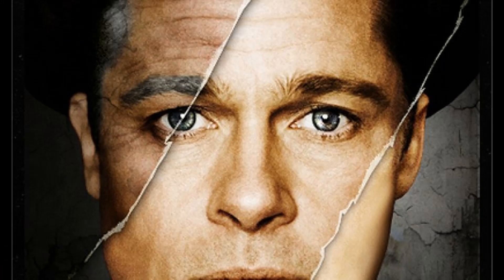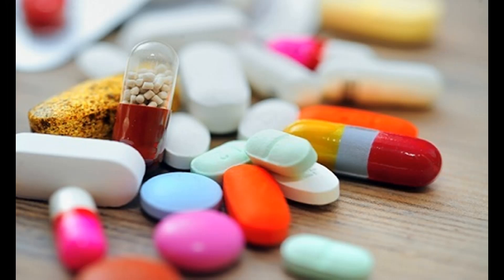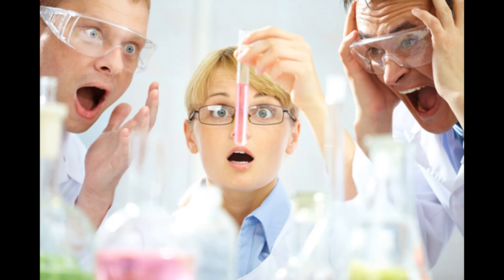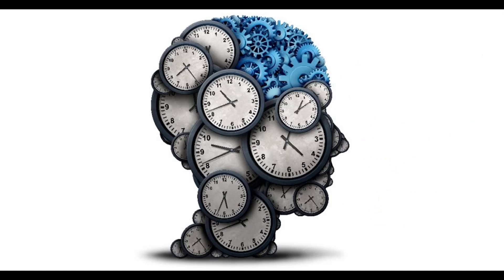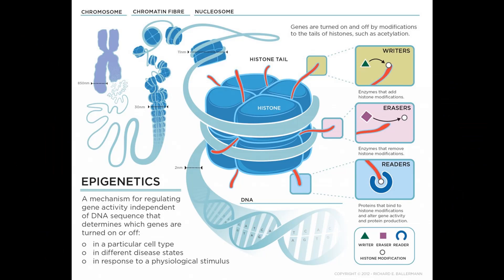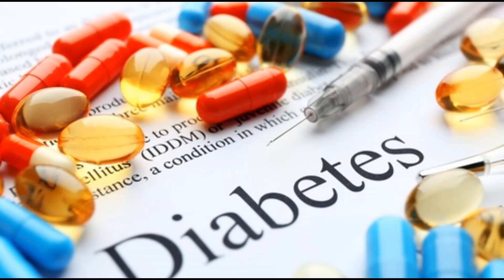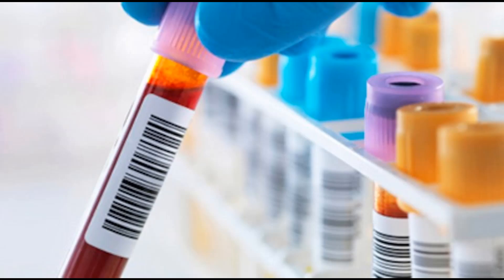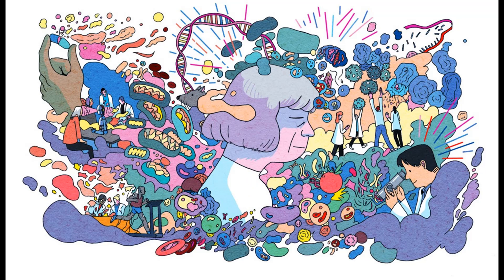Anti Aging Reversal Study Successful(Future Science)(New)(2019)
Aging may soon be a thing of the past A new Study accidentally reveals biological aging may now be reversible This new study shows that scientists might be able to not only slow the process of aging but actually reverse it in a California study Volunteers were given three common drugs for one year-- one was a growth hormone and two different diabetes medications. Scientists had been testing the drugs in the hope of regenerating the thymus gland. Upon further analysis, they found that the participants had lost an average of 2.5 years on their "epigenetic clock," measured by analyzing marks on a person's genomes, according to the journal Nature. Participants' immune systems also showed signs of rejuvenation. Now Even the scientists conducting the study were amazed by the results. UCLA researcher Steve Horvath told Nature.(which is a scientific Journal based in the united kingdom) "I’d expected to see slowing down of the clock, but not a reversal," "That felt kind of futuristic."' Researchers warn the findings are preliminary:and that the the study only included nine participants and did not include a control group. But if further research confirms the findings, the impact on health care and society's relationship with aging as a whole could be massive.
Redux News is doing giveaways for every 100 subsribers there will be one lucky winner!